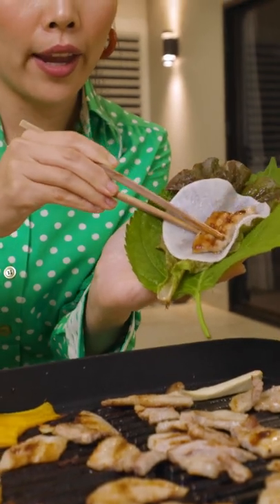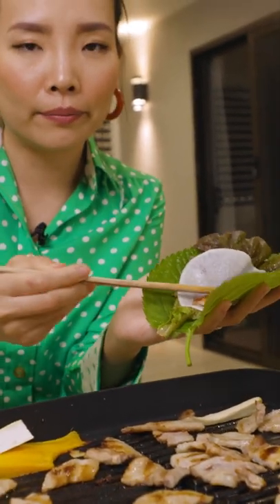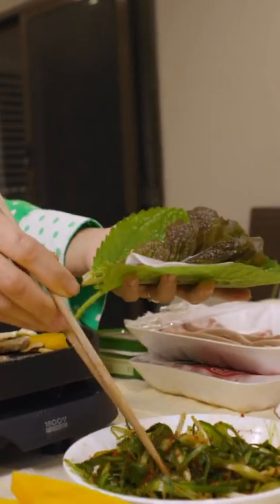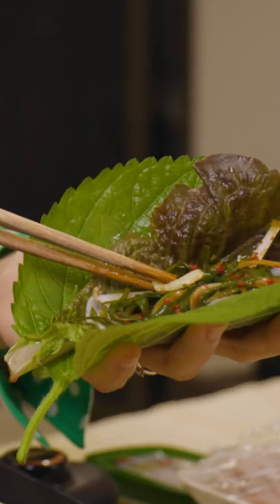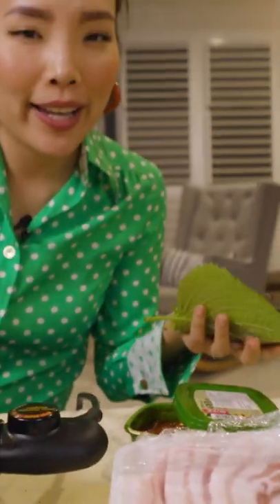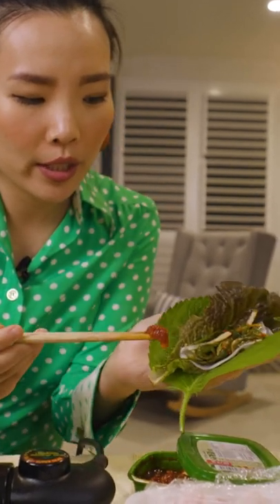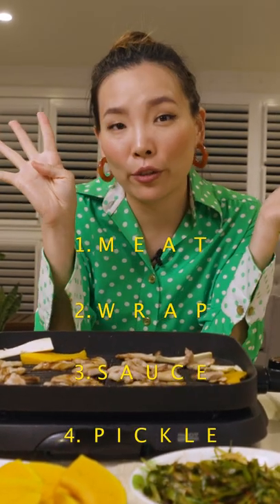Korean bbq at home is better than a restaurant